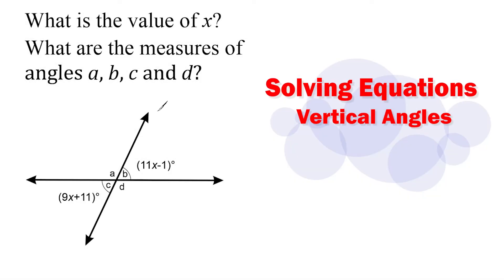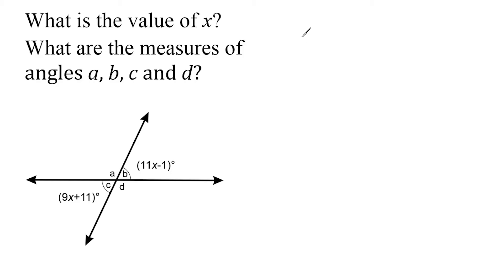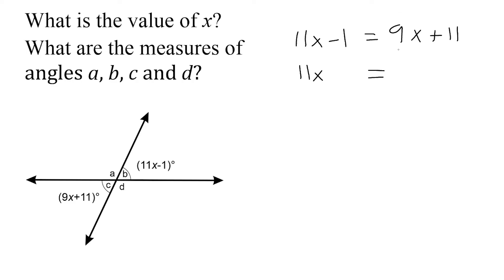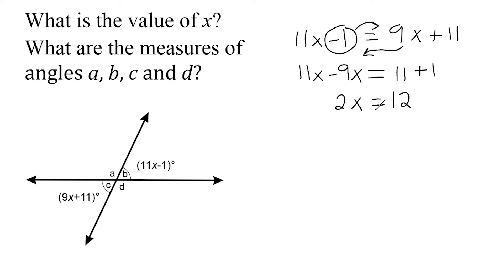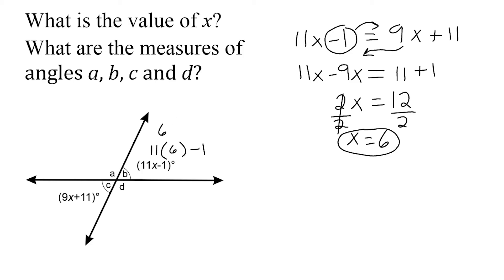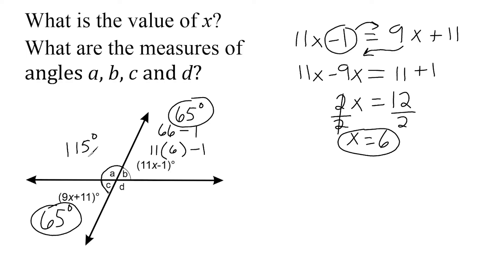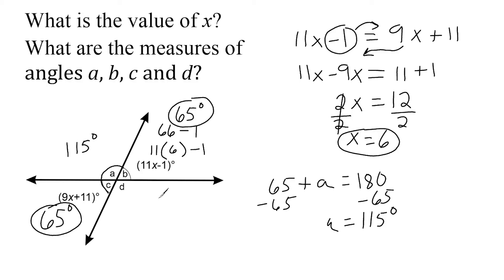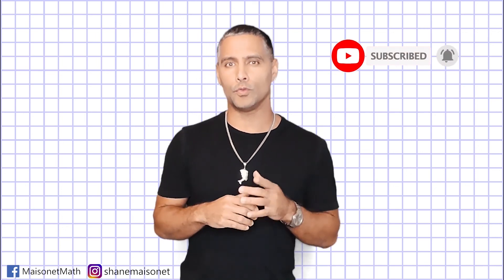How Do You Find x In Vertical Angles?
This video reviews how to find the value of x when 2 expressions represent a pair of vertical angles.  Also review adjacent angles with a sum of 180 degrees to find an unknown angle.